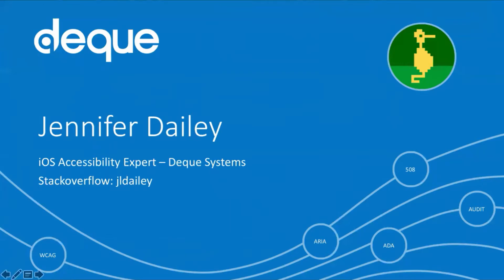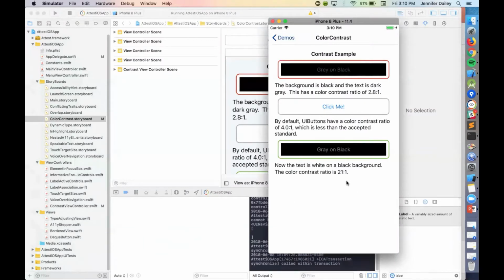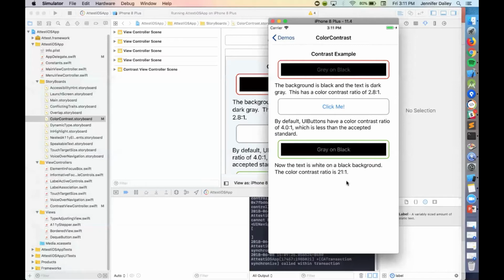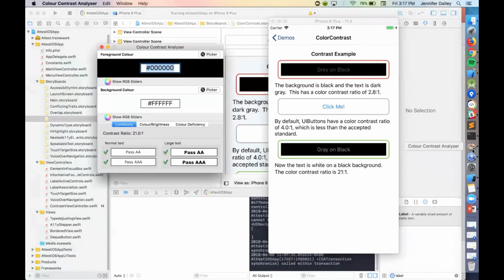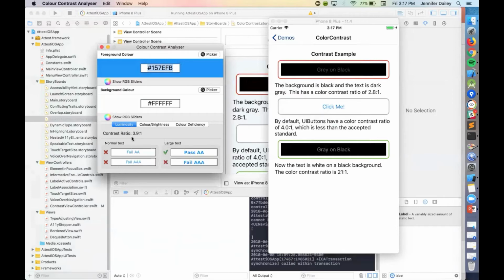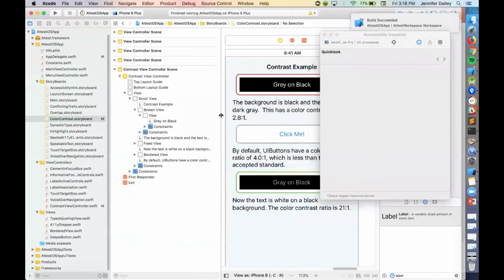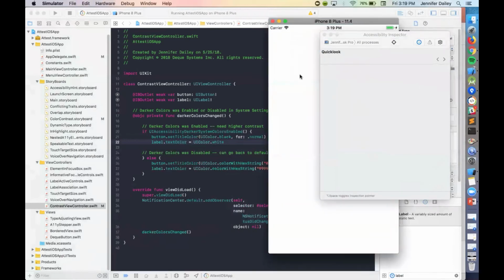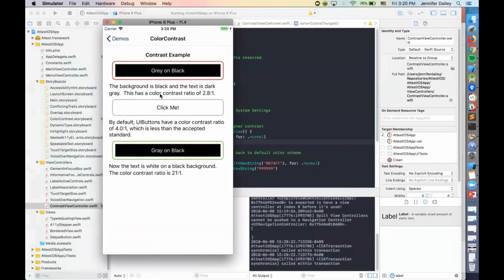How to Design iOS Buttons that Pass Color Contrast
Insufficient contrast in your app makes content hard to read for everyone. Icons and text might blend into the background, for example. Let's dive deep into color contrast and how to make your app more accessible with colors.